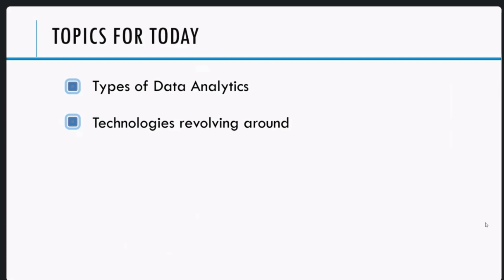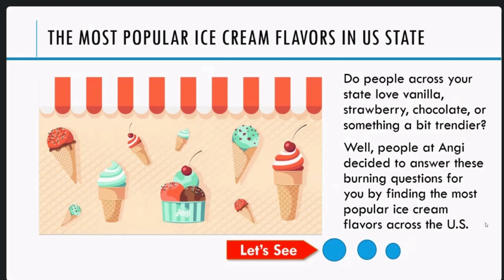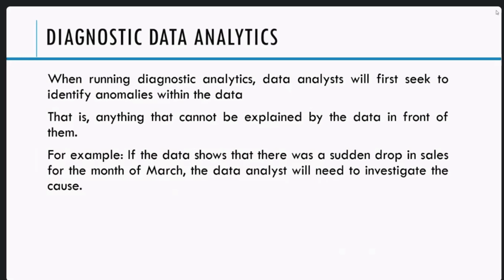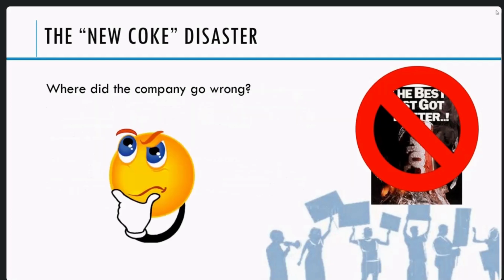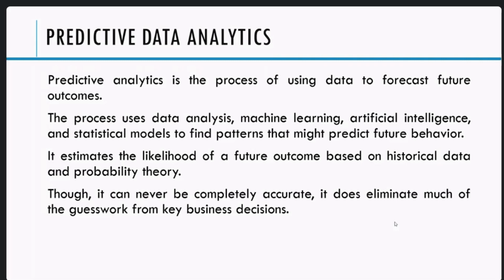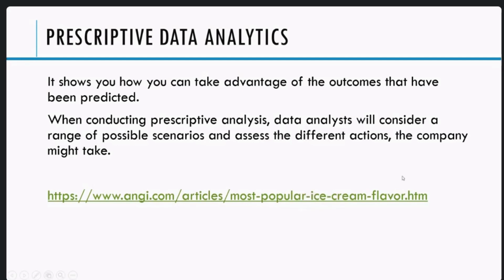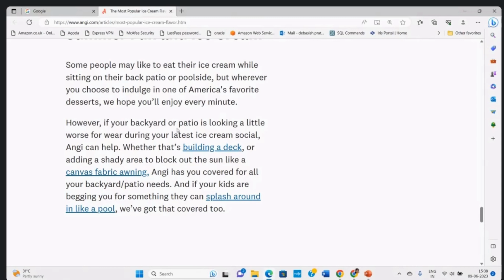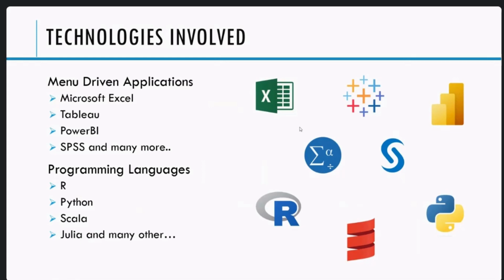Data Analytics with R || Types of Data Analytics || lecture-2 || Silan Software || pythontpoint.com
| Thanks |